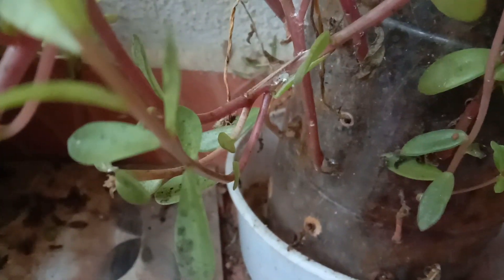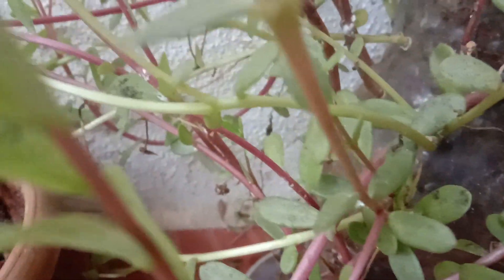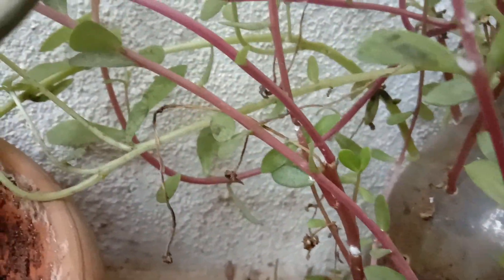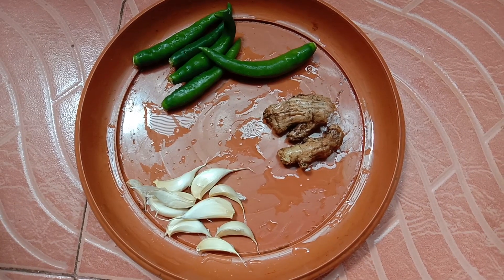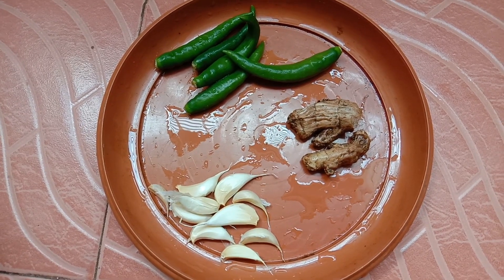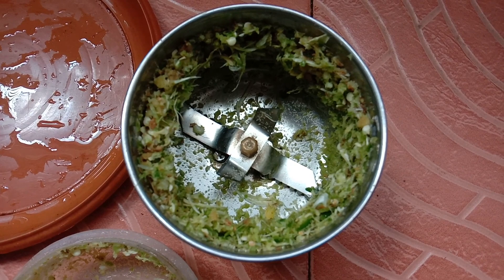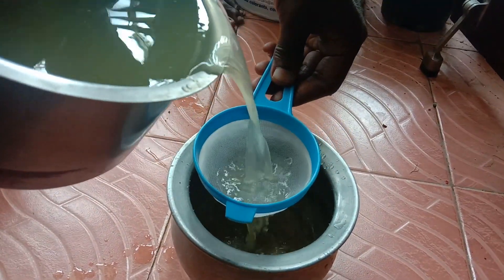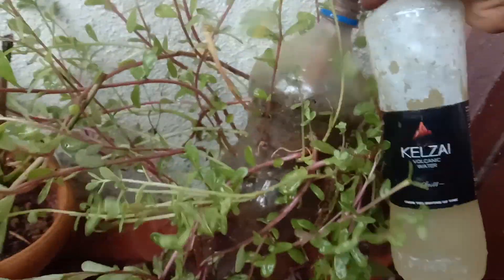3G Solution (An easy and effective organic pest control on plants)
3G Solution to control pests like aphids, mealy bugs and ants. It is easy to prepare at home